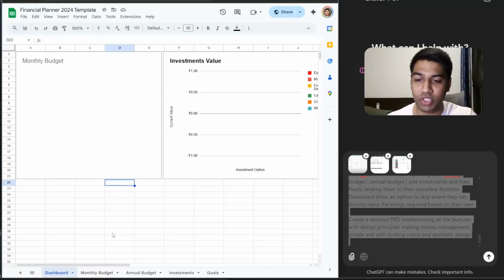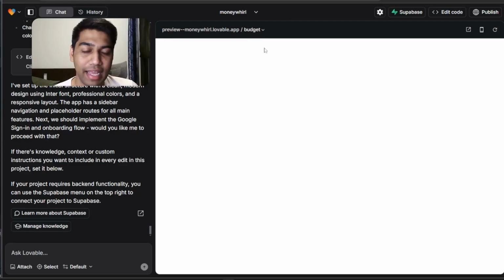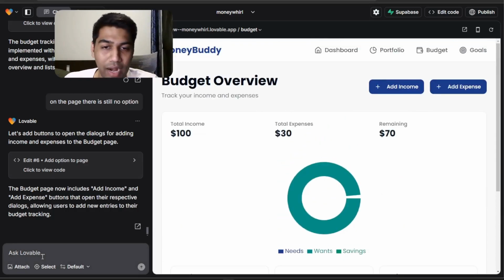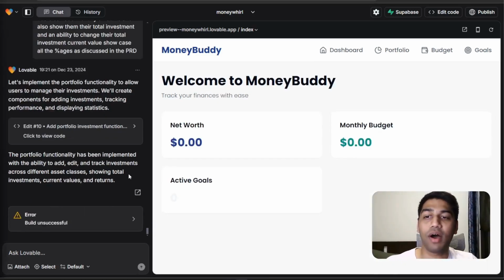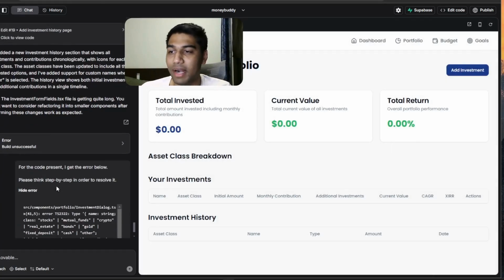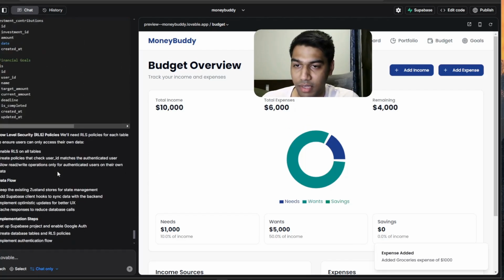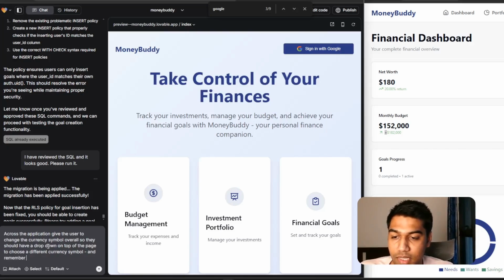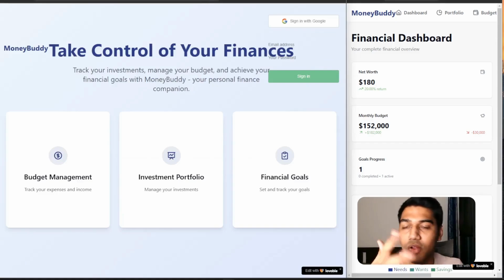Build a complete app using AI for your Startup | Lovable, Supabase | ChatGPT and Lovable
🔥 Join the Community (to become an AI Expert) Building a comeplete web app using AI | Step by Step Guide

Learn how to create a user-friendly app to track expenses, income, and investments, how to integrate with Superbase, and how to deploy it live.

This tutorial covers everything from frontend design to backend configuration, offering you a comprehensive guide to modern app development without extensive coding.

00:00 Introduction and Overview
00:10 Building the Financial Management Template
01:18 Creating the Product Requirement Document (PRD)
01:31 Setting Up the Backend and Frontend
01:46 Implementing Features and Functionality
05:44 Design and User Interface Adjustments
07:32 Building and Testing the Application
10:45 Final Tweaks and Improvements
18:31 Enhancing Monthly Contributions
19:10 Building Iteratively: Frontend First
19:45 Handling Errors and Updates
21:23 Investment History and Portfolio Management
22:49 Testing and Adding Features
25:52 Integrating with Superbase
29:12 Authentication and Database Setup
35:09 Final Touches and Deployment
37:49 Conclusion and Next Steps